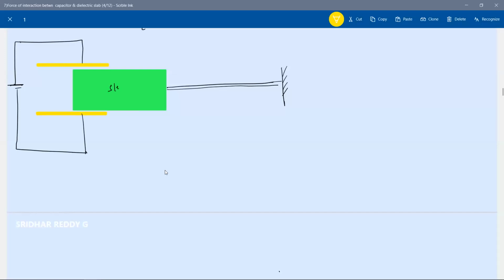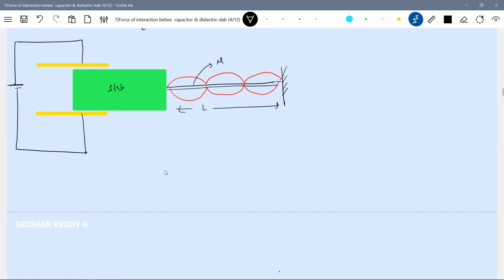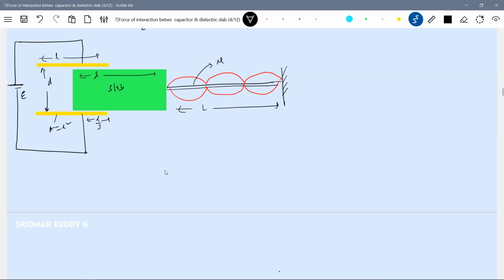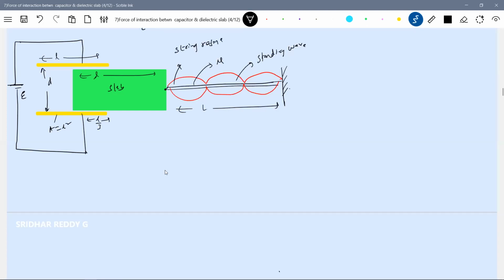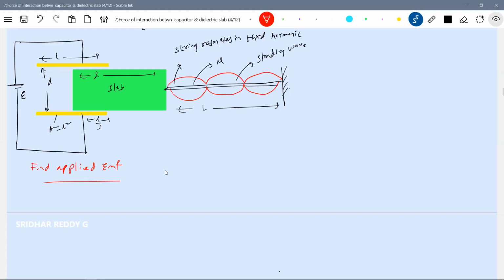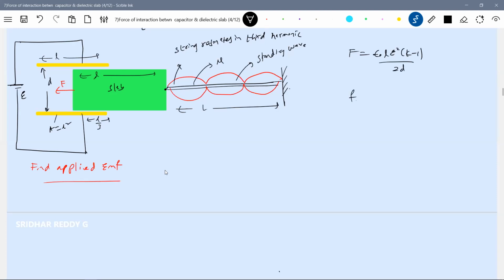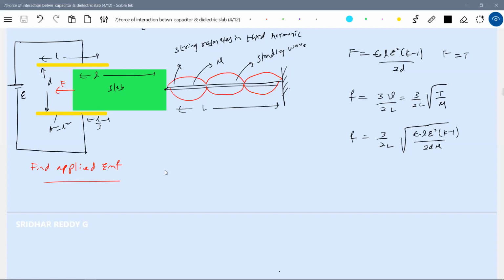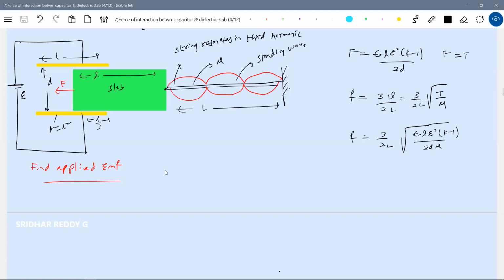12) Standing waves on a string connected to a dielectric slab kept in a capacitor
A dielectric slab is attached to a string of mass per unit length μ ,whose other end is fixed to a wall. It has square plates of side b and separation between the plates is d. Find the fundamental frequency of vibration. Physics | Capacitor Class 12 | JEE Adv |